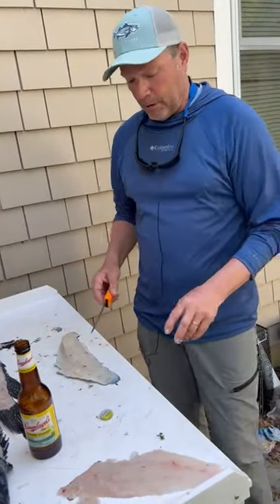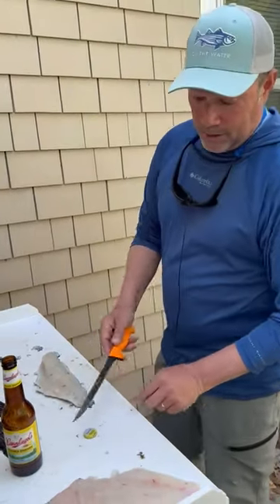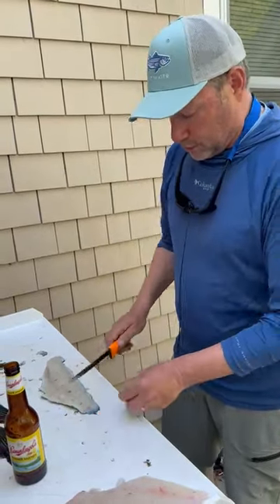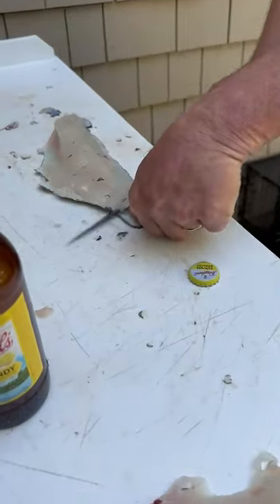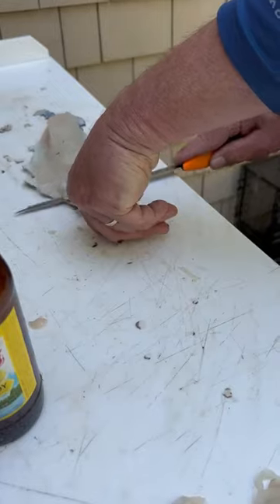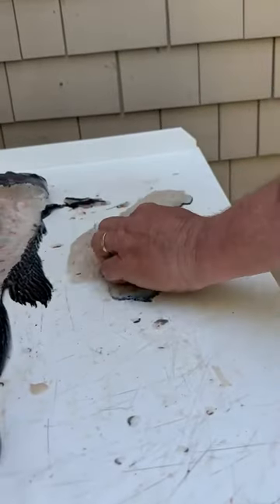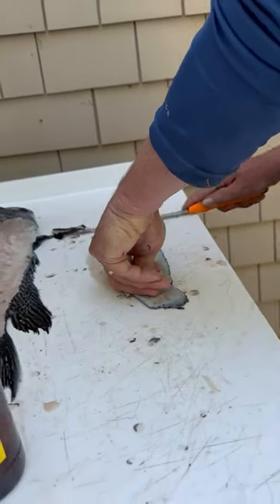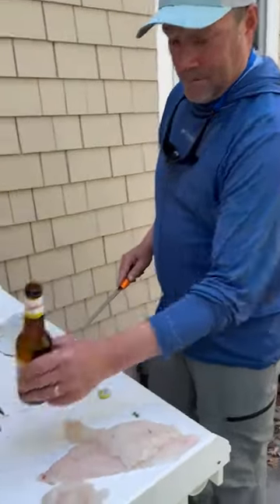Make those fillet table brews work for you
Chris Megan shows how using a bottle cap can make filleting fish easier